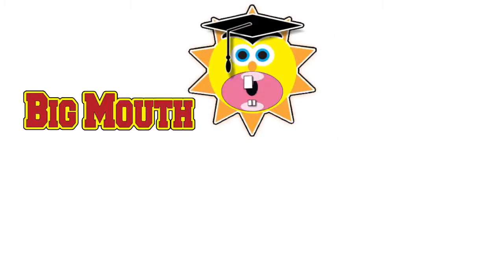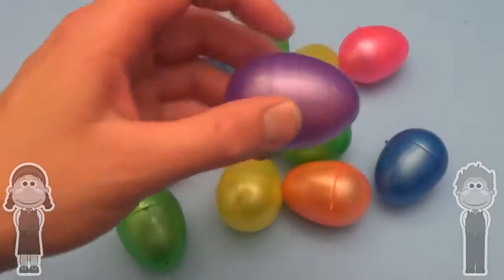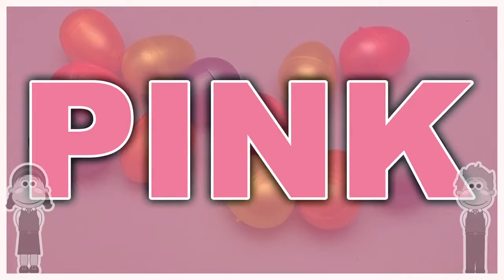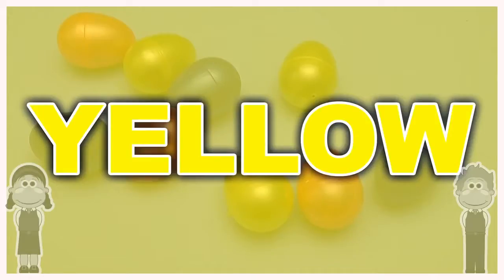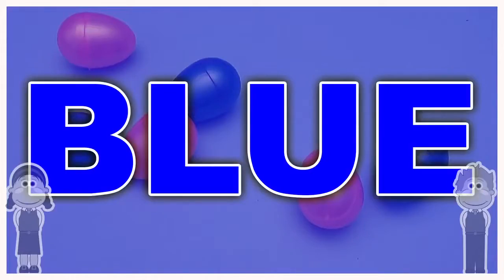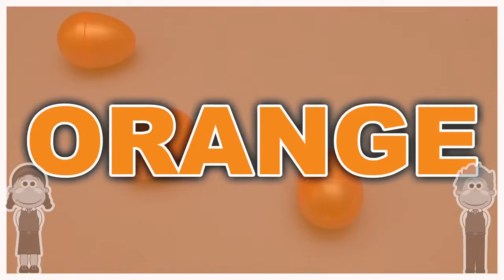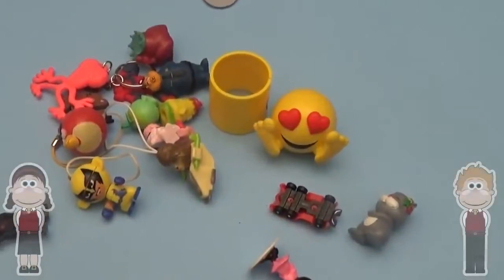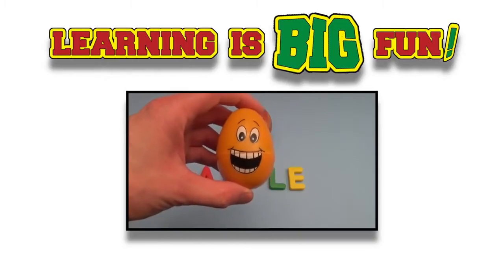Colour Challenge! Can You Find the Right Coloured Surprise Egg Toys for Kids!